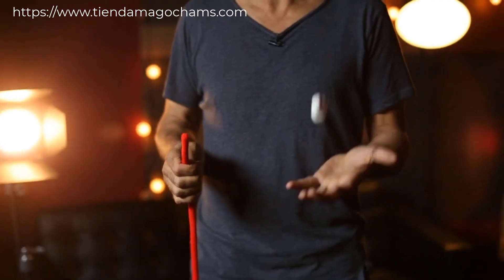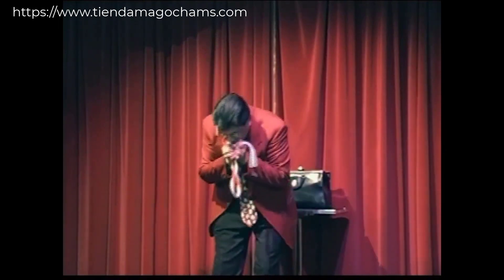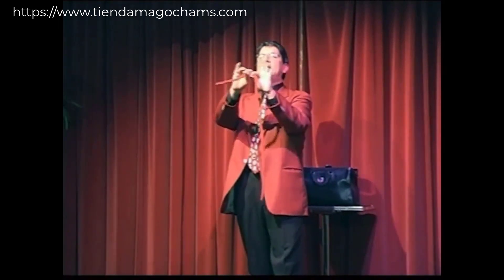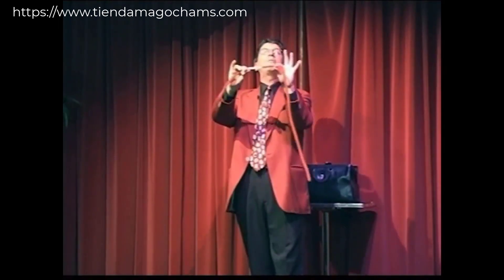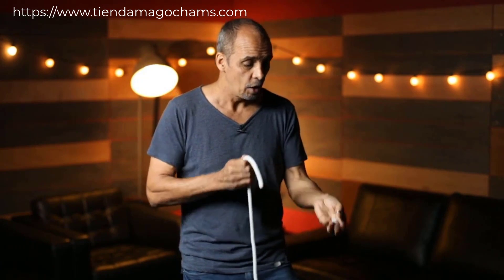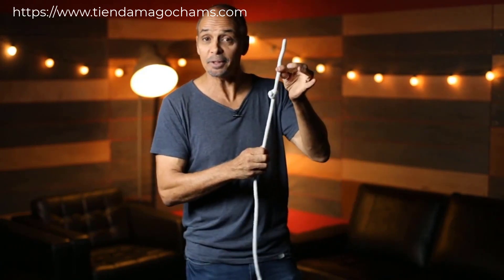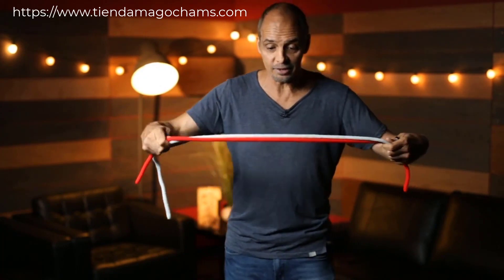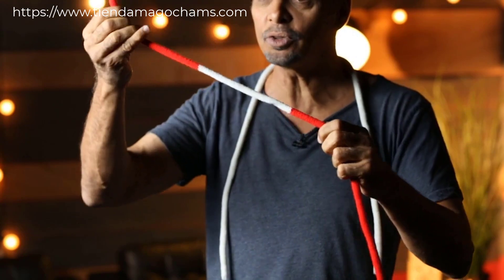Amazing Acrobatic Knot with extra by Daryl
Esta increíble rutina comienza contigo sosteniendo dos cuerdas separadas. Una cuerda roja y una cuerda blanca. Un nudo está atado en la cuerda blanca. Luego, como por arte de magia, ¡el nudo blanco SALTA de la cuerda blanca a una cuerda roja! A continuación, desliza el nudo COMPLETAMENTE FUERA y luego VISIBLEMENTE lo tira de nuevo a la cuerda roja. Justo cuando tu audiencia está levantando la mandíbula del suelo, desatas el nudo blanco de la cuerda roja… ¡La cuerda ROJA AHORA tiene una sección blanca permanente desde donde se desató! Para colmo, ¡tiras las cuerdas para que las inspeccionen! Durante décadas, DARYL ha presentado esta increíble rutina en prácticamente todos los espectáculos que ha realizado. ¡En dedicación a este estimado maestro mago y maestro, Gregory Wilson ha agregado su rutina, perspicacia y manejo personal y actualizado a este efecto clásico!

¡Se puede realizar en cualquier lugar y se puede examinar todo!
¡Sin problemas de ángulo!
¡Incluye nuevas cuerdas más brillantes y gruesas!
¡Incluye un nudo EXTRA para múltiples rutinas!
¡Instrucciones originales de Daryl (en línea)!
¡La rutina personal de Gregory Wilson y las instrucciones de manejo completas (en línea)!
¡Paquetes muy pequeños y juega ENORME!